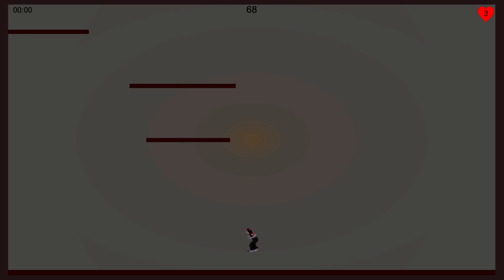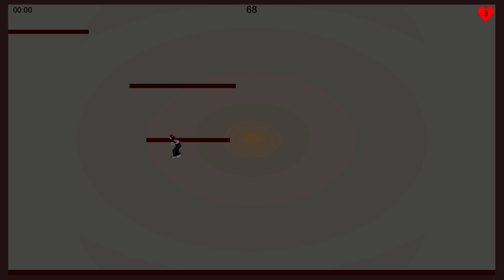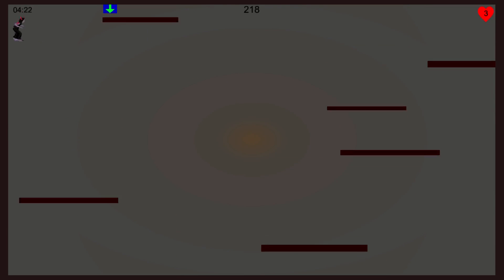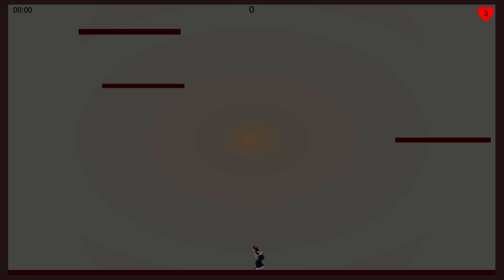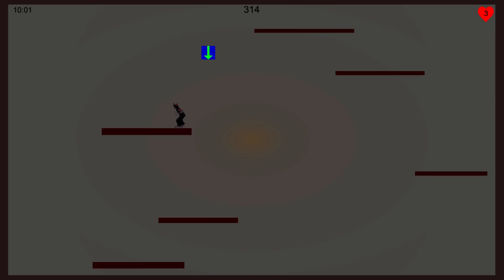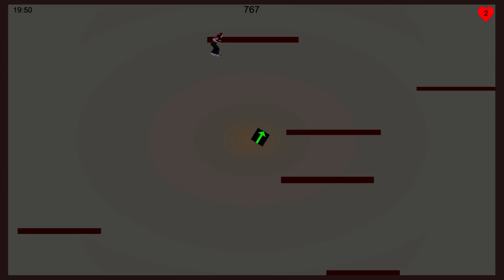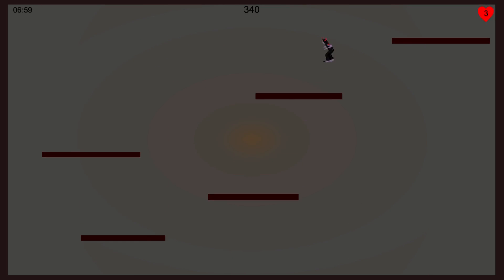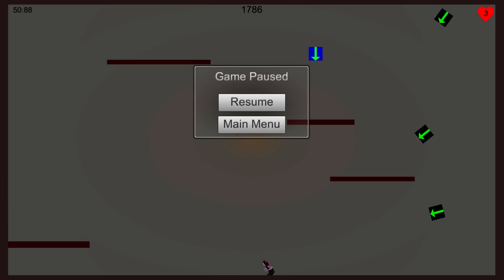SupaMoveTowa Prototype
I'm finally showing some of what I've been working on for a while. I really making more videos like this, hopefully in the future.